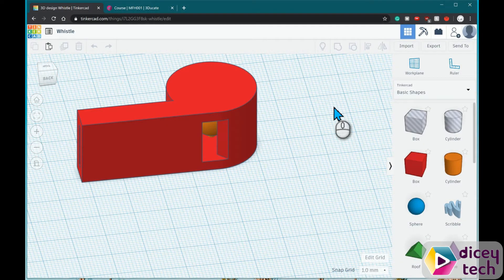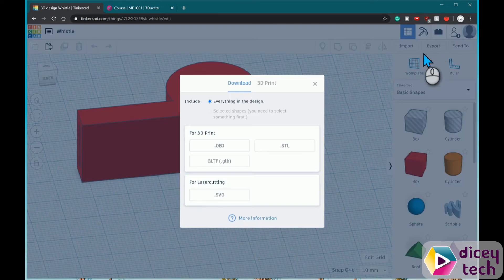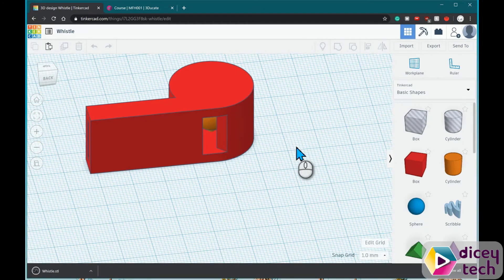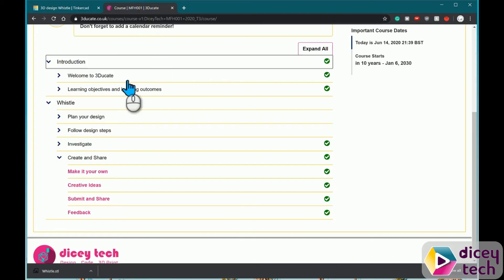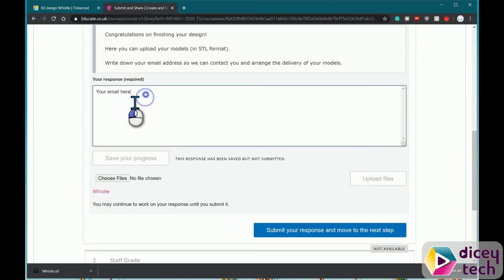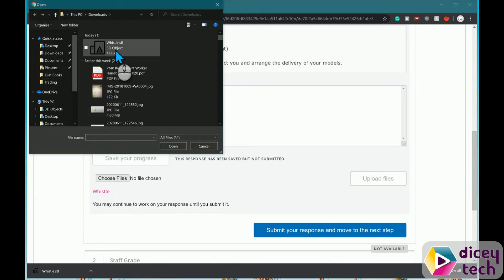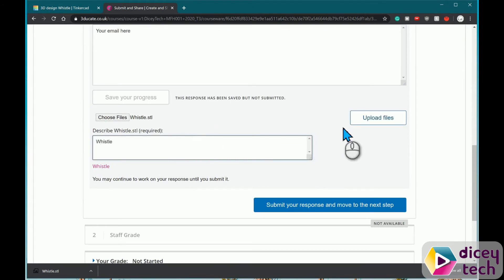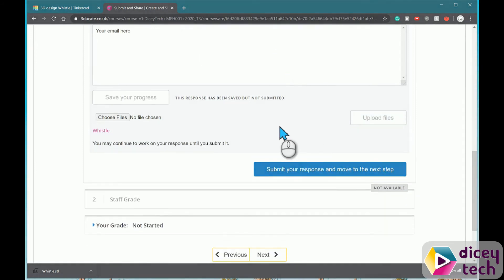Whistle - Fusion - Part 4